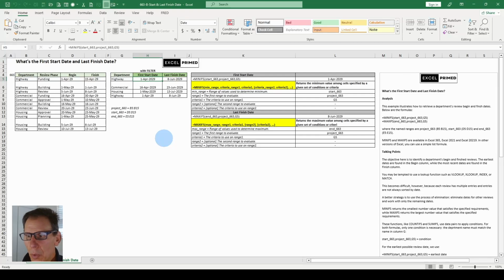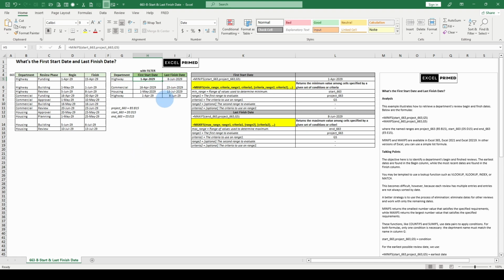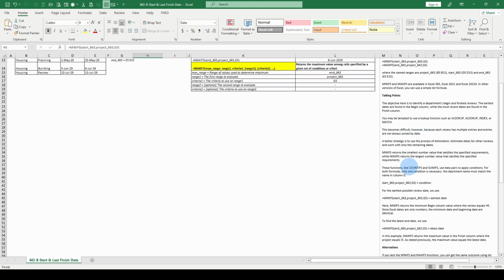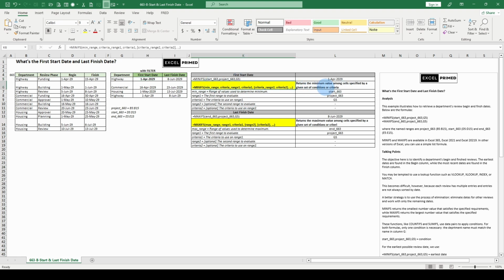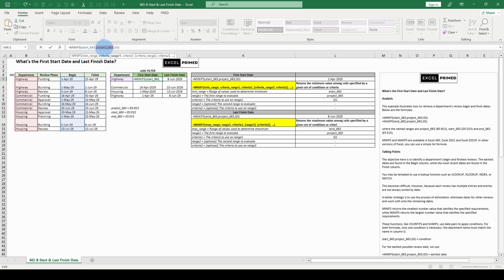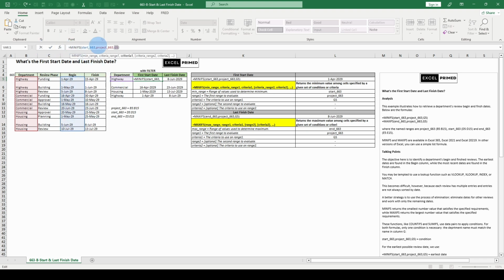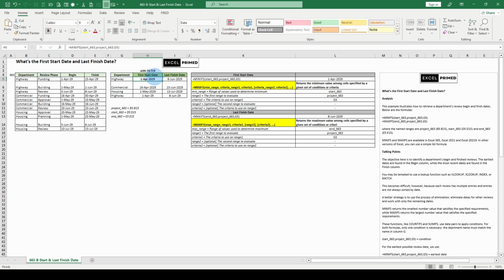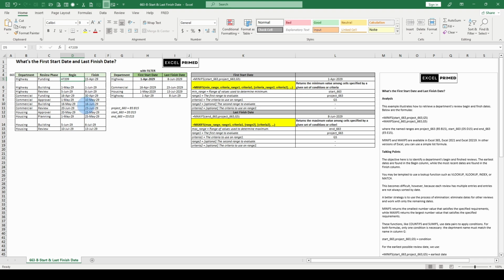Fix Your Excel Date Formatting Once And For All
Want your spreadsheet to show weekday names instead of full dates? This videdo shows how to do it with custom formats and formulas—no extra tools needed.

This Excel video is designed for beginners who want to learn how to extract and display day names from dates with ease.

It teaches you various techniques to accomplish this task. One method involves using the TEXT function to transform a date into its corresponding day name, like Monday or Tuesday. Another approach involves the CHOOSE function, which lets you create customized day names based on numeric indices.

The video also explains how to format cells to show only day names using custom number formats.

Additionally, it covers handling special cases, such as handling empty cells properly to avoid unintended results.

By the end of the video, you'll be able to confidently work with dates and day names in Excel, even if you're new to using the program.